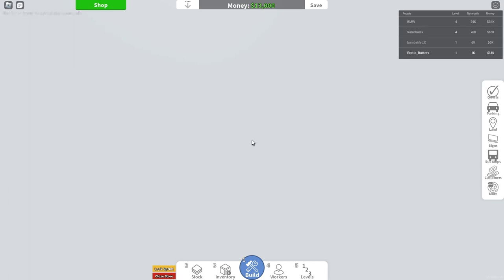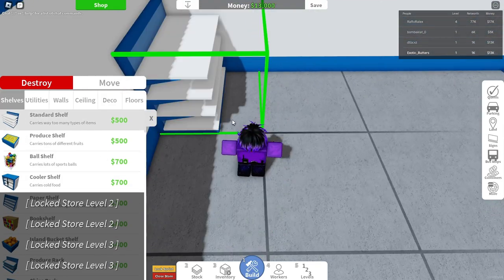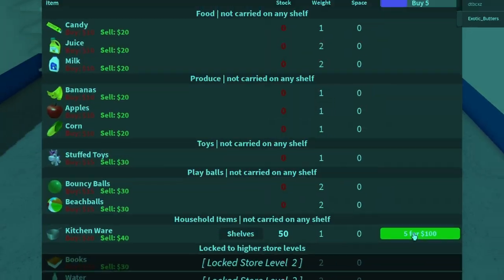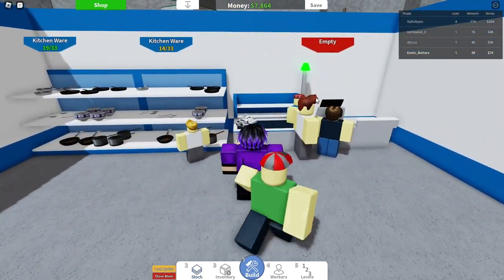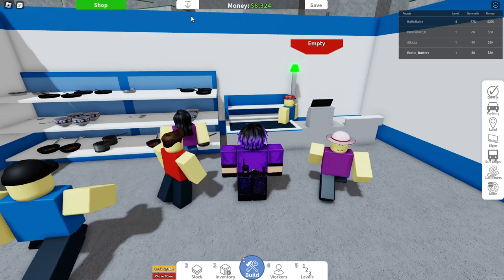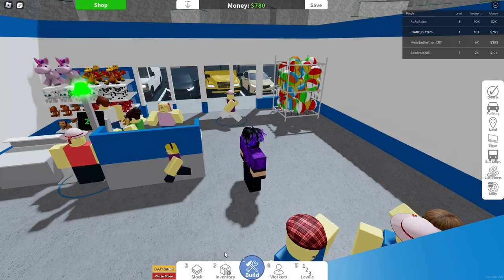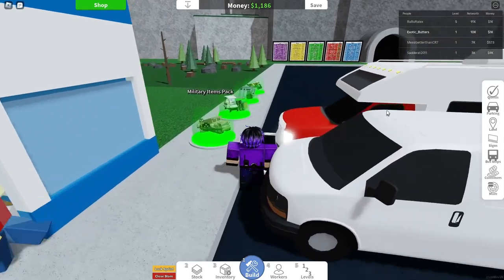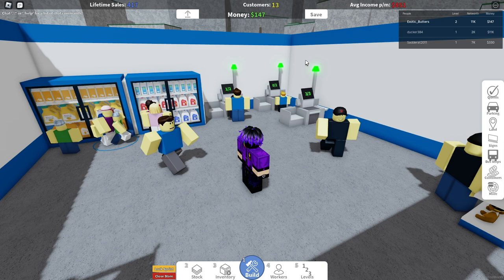I Opened A STORE In Roblox! (Store Empire)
Join Me And Run The Best Store EVER With Me!

0:38 Intro
2:03 Building The Store
6:11 Improving The Store
8:48 Why I Don't Upload Much
9:20 Leveling Up
11:51 Outro